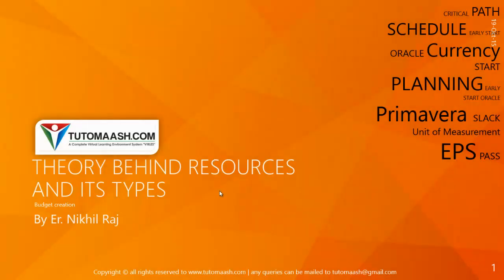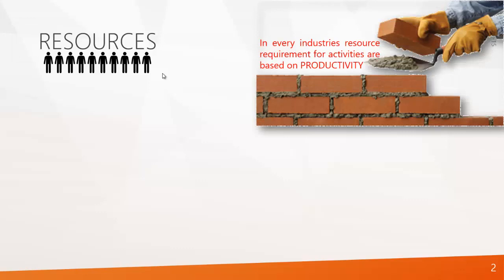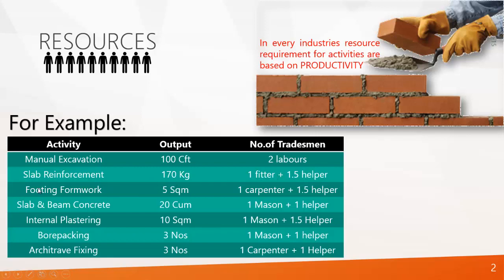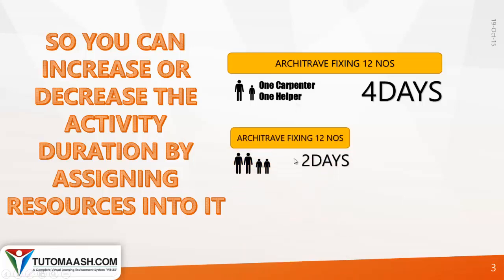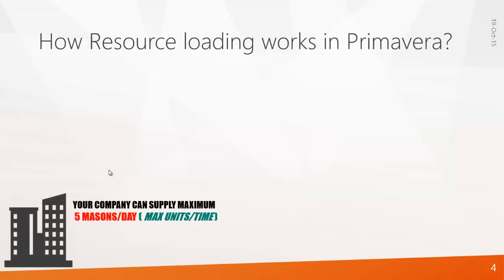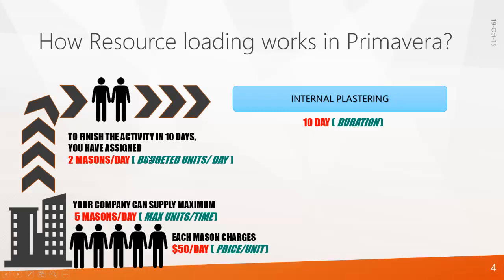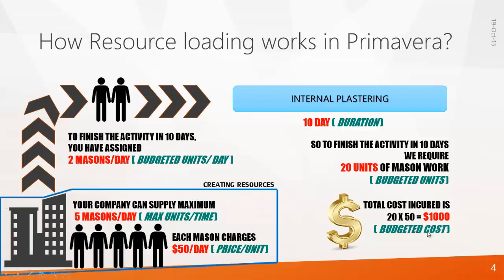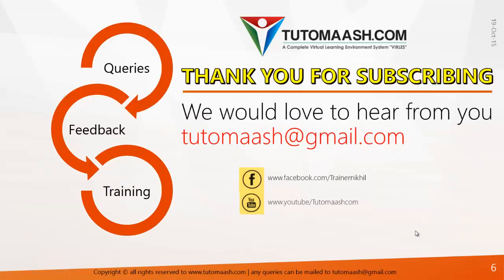AD02-Theory behind Resources and its Types